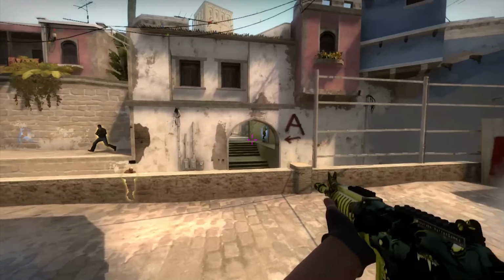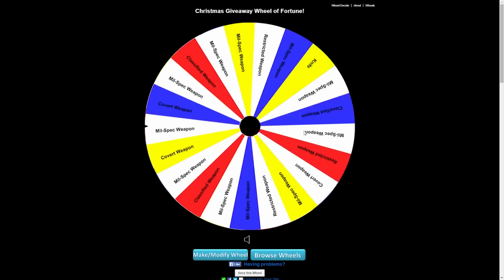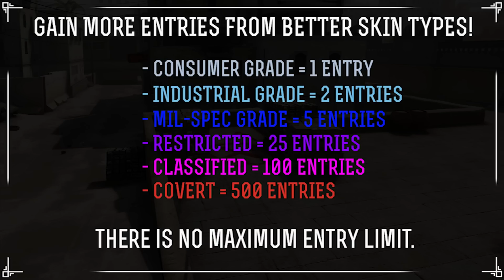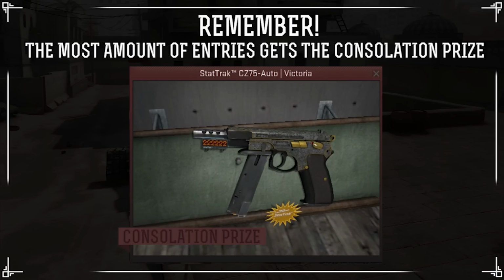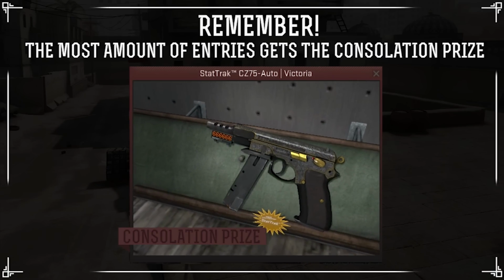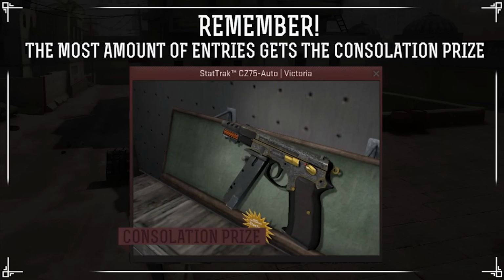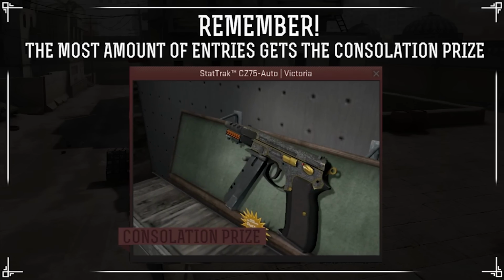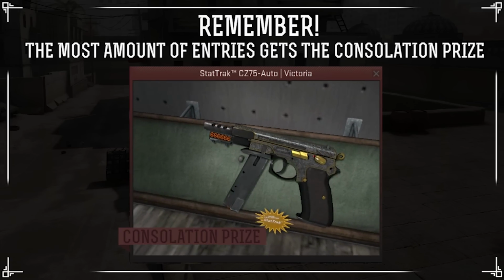Christmas Skin Raffle! (Huntsman Scorched, StatTrak CZ75 Victoria & more!)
Win some awesome skins:

Hunstman Knife | Scorched (FT)
StatTrak CZ75 | Victoria (FT)
StatTrak M4A1-S | Basilisk (FT)
AWP | Corticera (MW)

Gain more entries for better skin types!

Consumer - 1 entry
Industrial - 2 entries
Mil-spec - 5 entries
Restricted - 25 entries
Classified - 100 entries
Covert - 500 entries

on the 1st of January 2015.

Good luck!